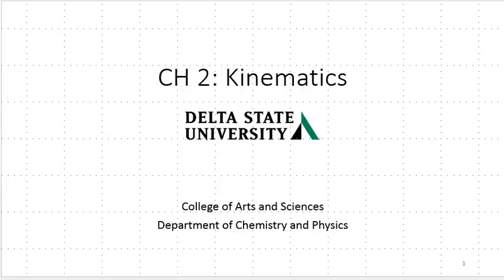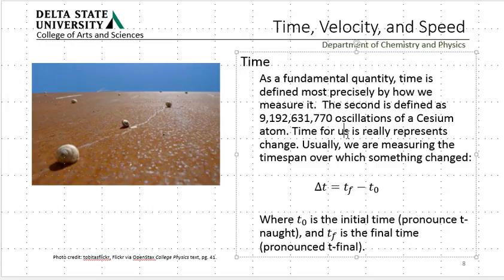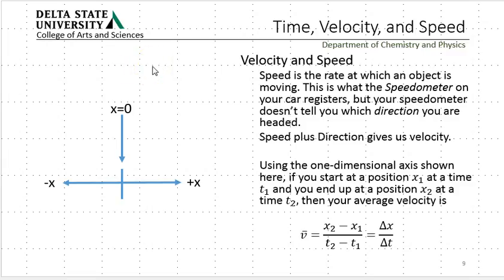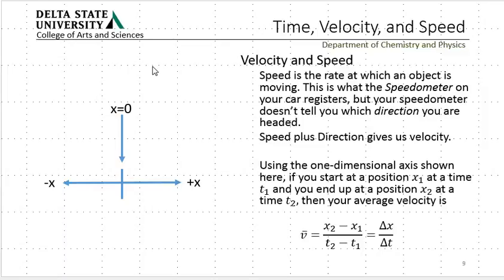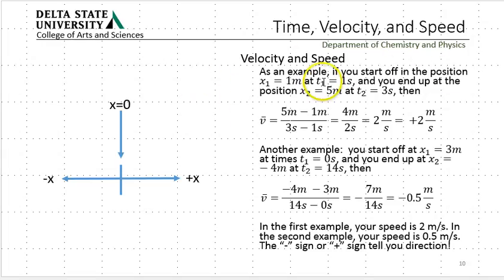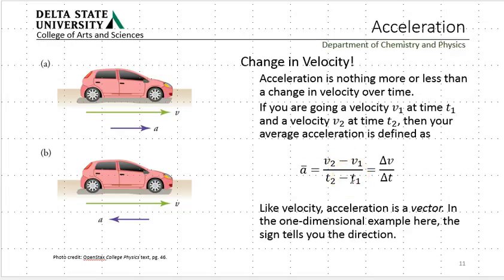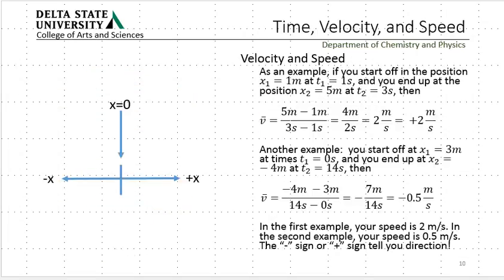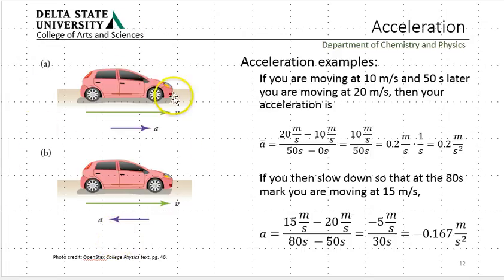PHY 221 CH2 Part 2 Velocity and Acceleration